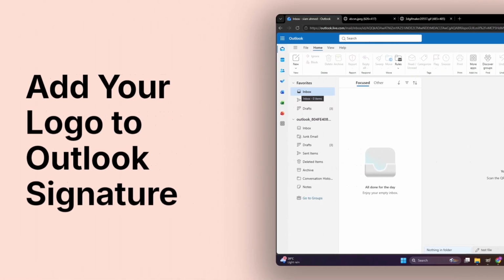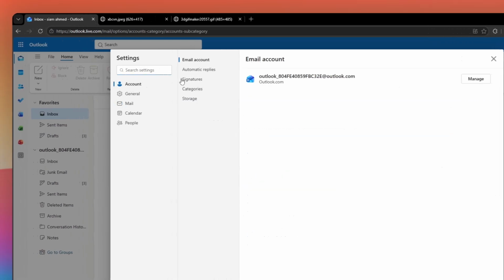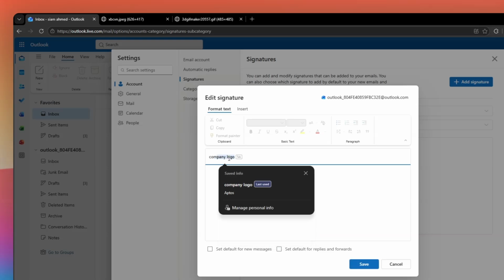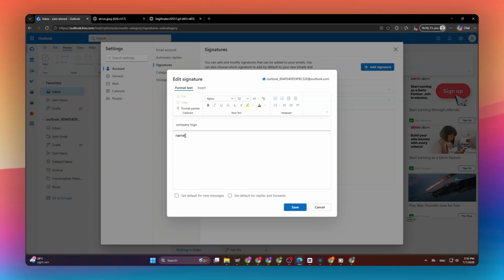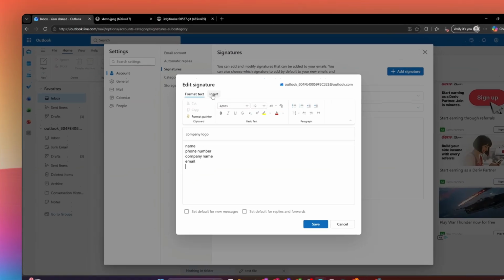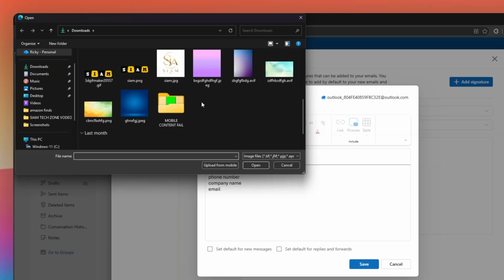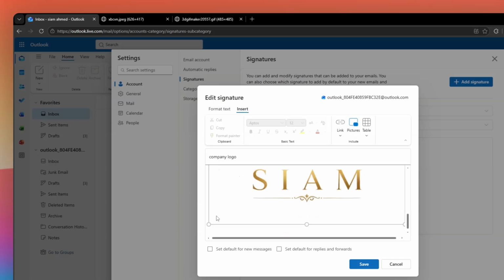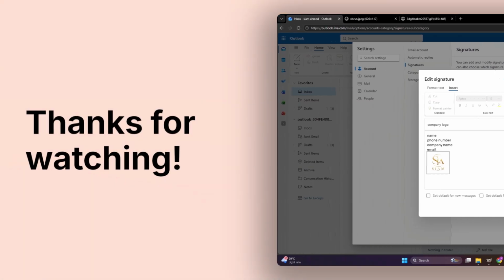How to Add Company Logo to Outlook Signature - 2026 (Best Method)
How to Add Company Logo to Outlook Signature
In this video,you will learn how to add a company logo to an Outlook signature easily and quickly. I’ll guide you step-by-step on how to edit your Outlook email signature,insert your company logo,and adjust the image so it looks professional. By the end of this video,you’ll be ready to create a professional Outlook signature with your company logo.